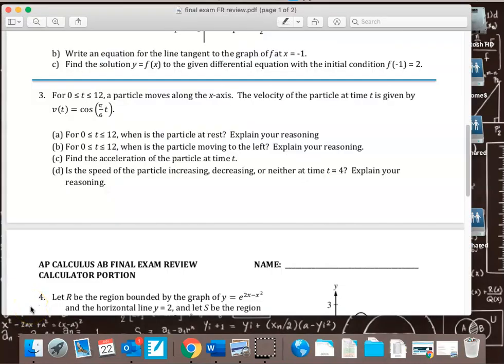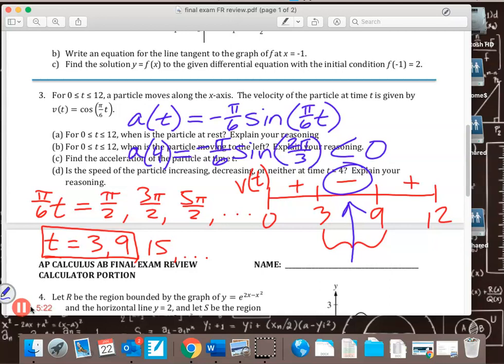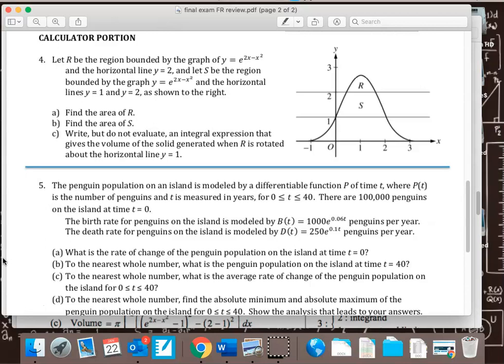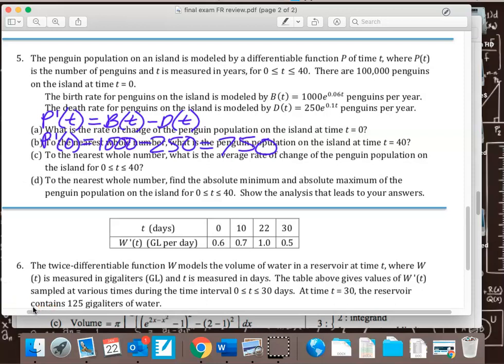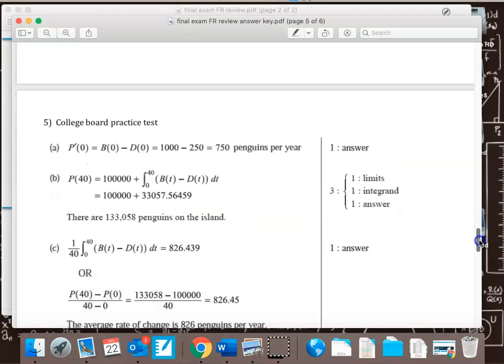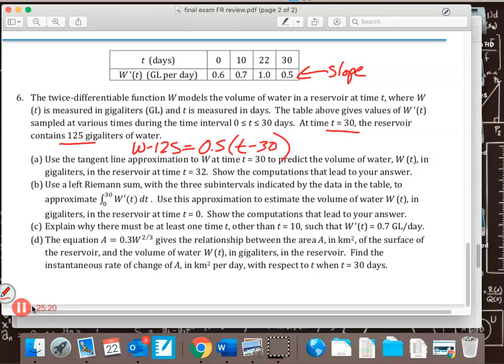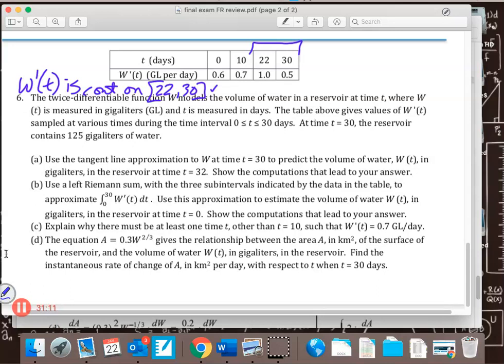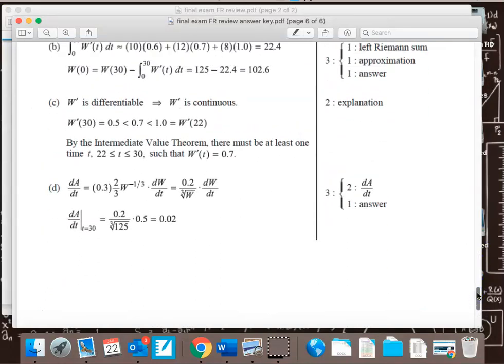2019 ap calculus final exam review fr #3 - 6